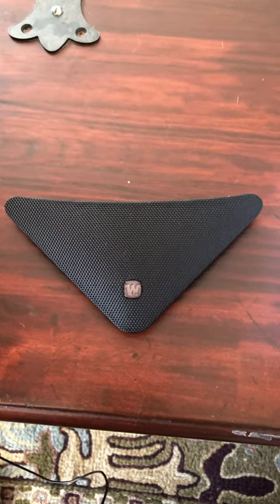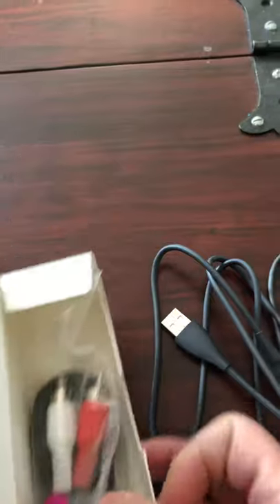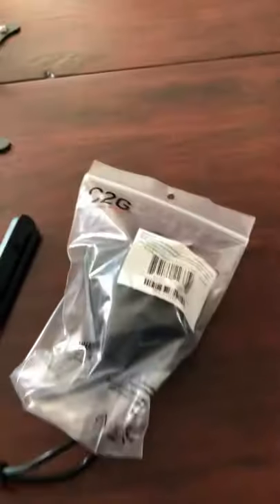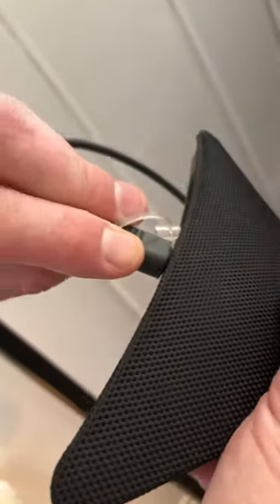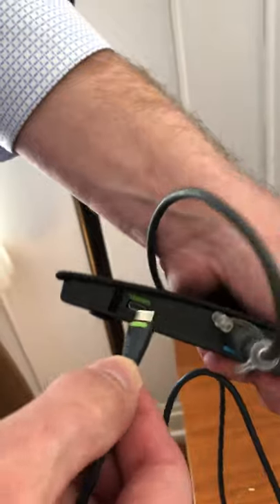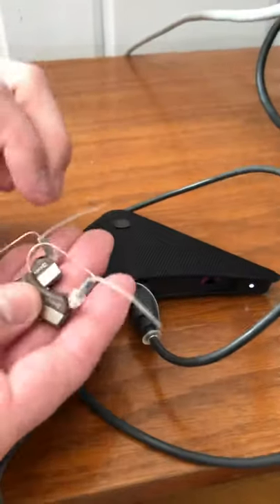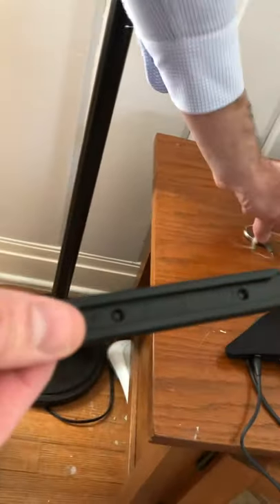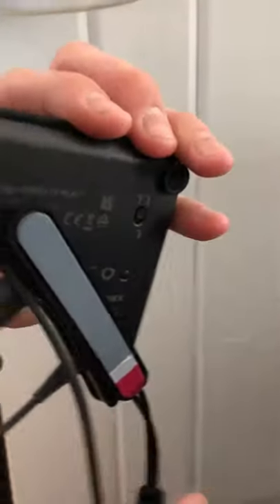Hooking up Widex TV play to your Television